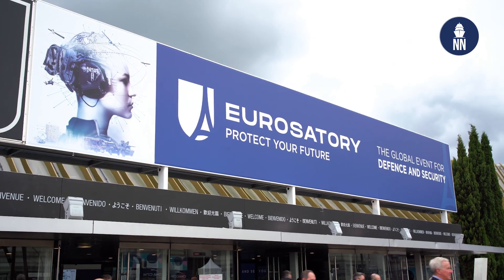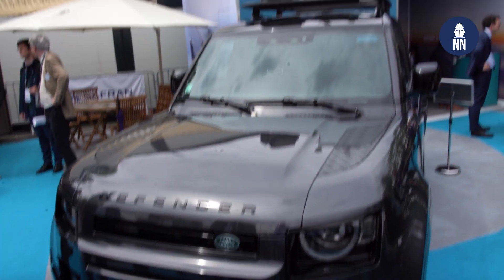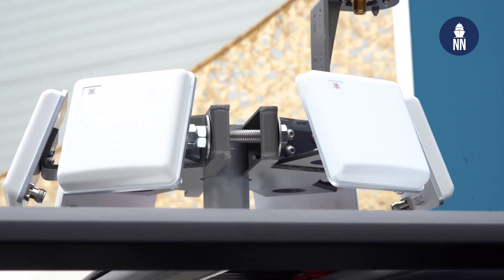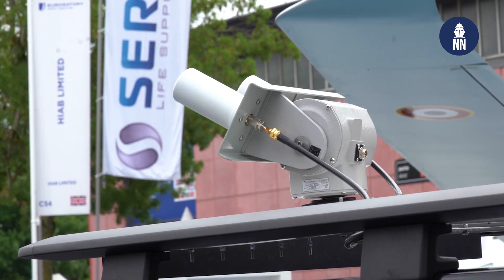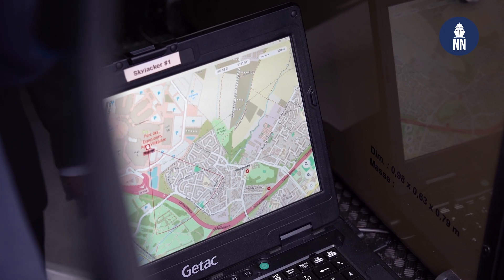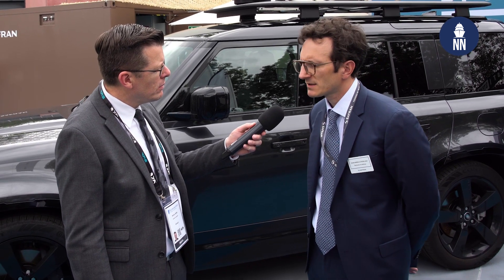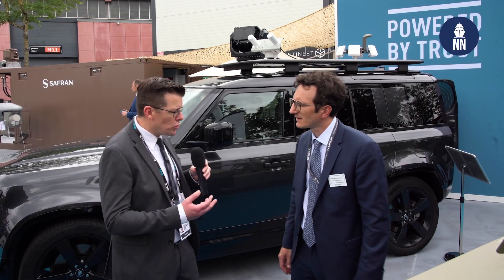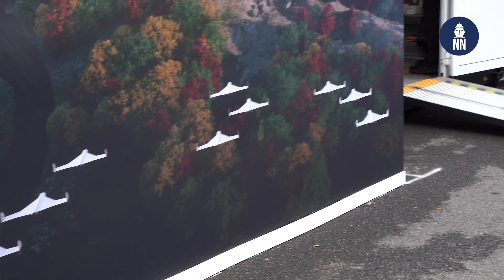Safran Launches Skyjacker Counter-Drone System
At Eurosatory 2024, Safran Electronics & Defense launched of its Skyjacker counter-drone solution. Skyjacker is a multi-domain electronic warfare counter drone (C-UAS) system, suitable against swarms and high speed threats. Skyjacker was recently tested at sea aboard a French Navy FREMM frigate.

Skyjacker’s strength lies in its unique spoofing capability: it alters the trajectory of a drone to neutralize the threat it represents by simulating the GNSS signals ensuring guidance towards its target. Coupled with radar detection and optronic identification, Skyjacker can efficiently defeat isolated drones and drone swarms in land and naval environments.